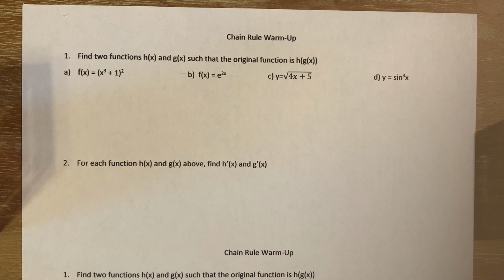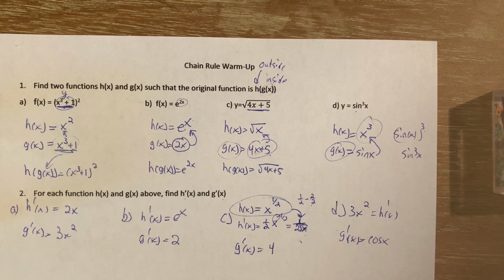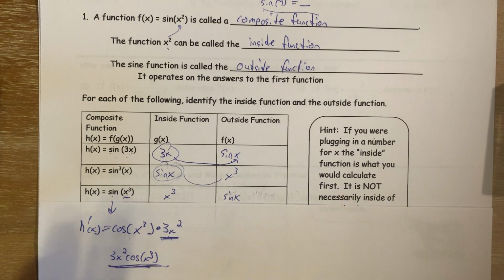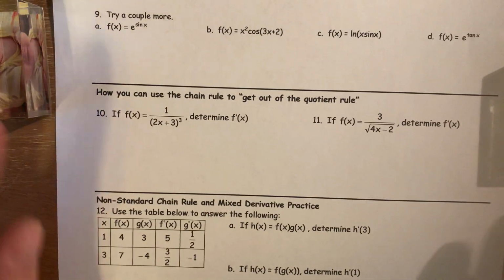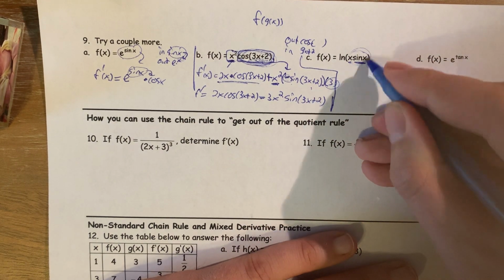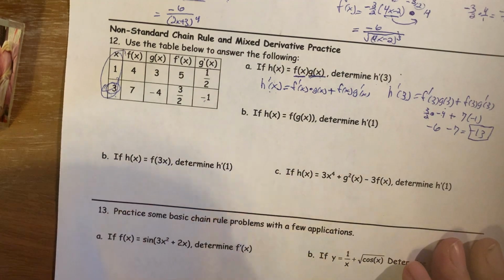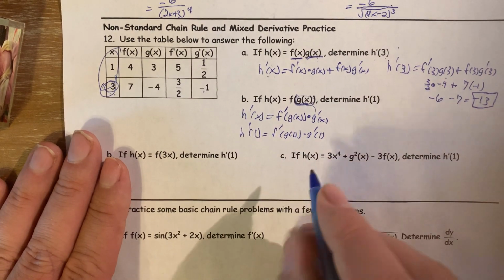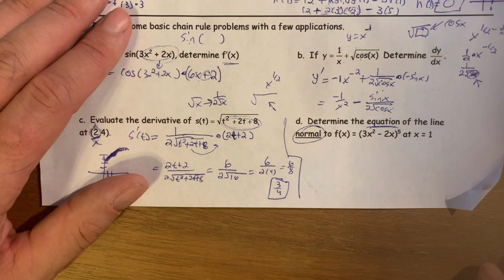Calculus lesson 3.1- Chain rule